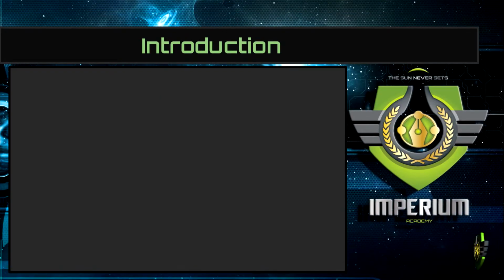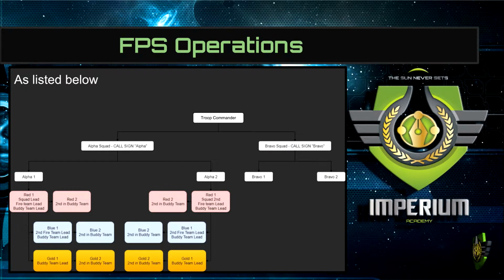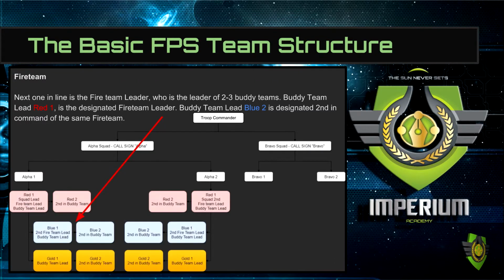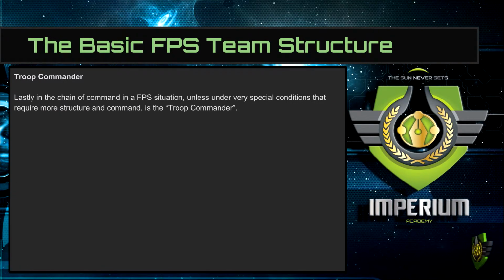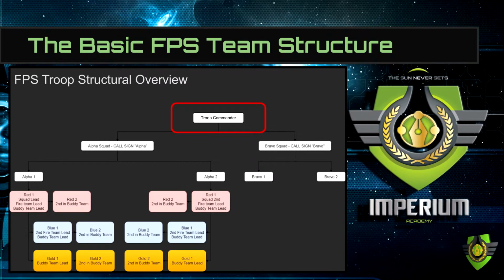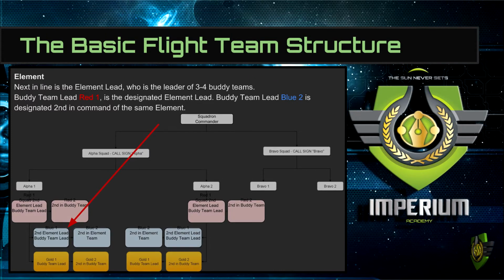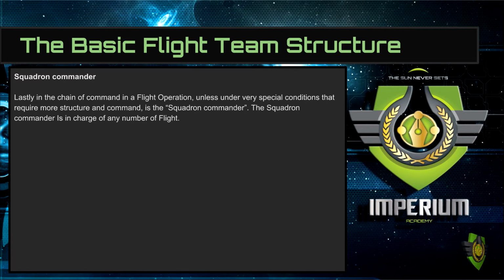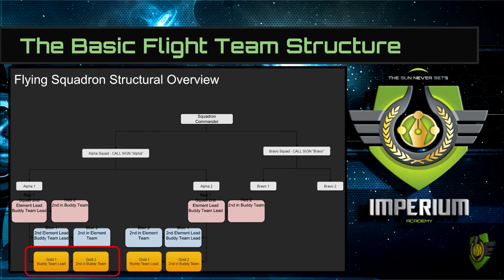Basic FPS and Flight Structure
Imperium Academy, mandatory for all Imperium members.